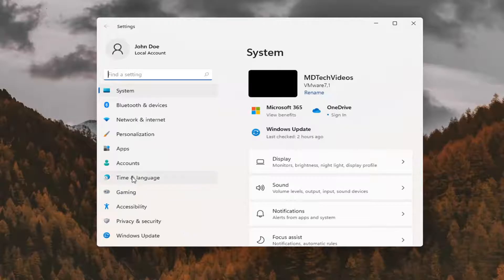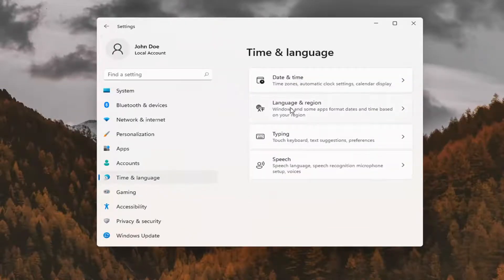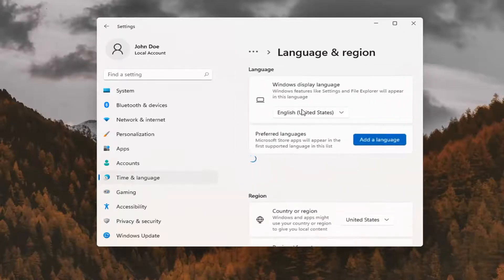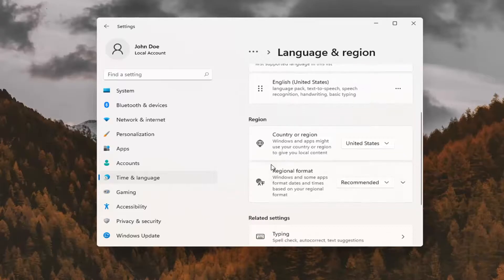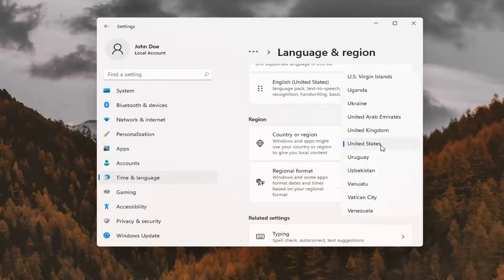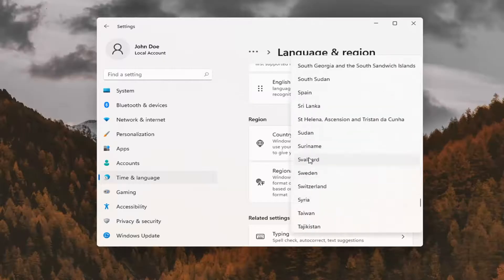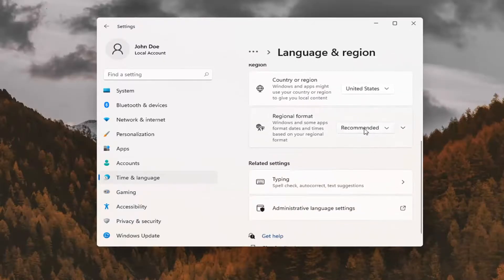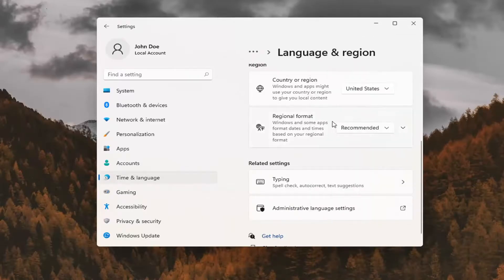Windows 11: How to Change Country or Region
So, why do people change language settings? In my case, Some people change language when they are learning a foreign language, and changing settings on the computer helps them be more comfortable with another language.